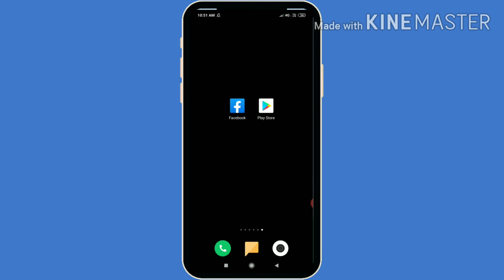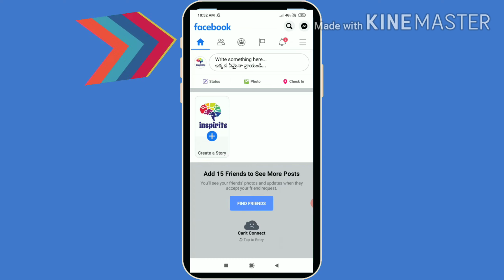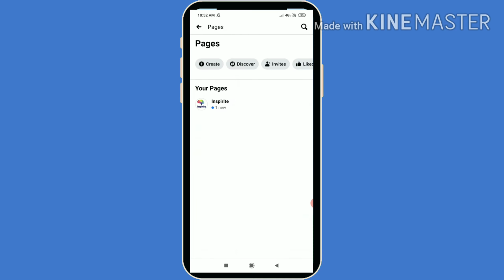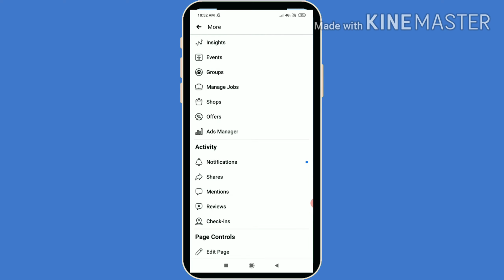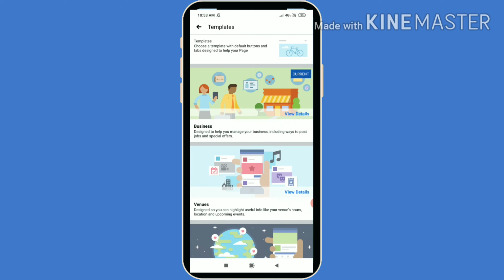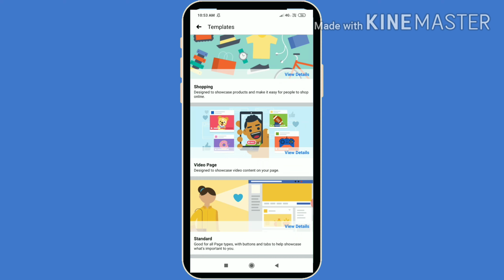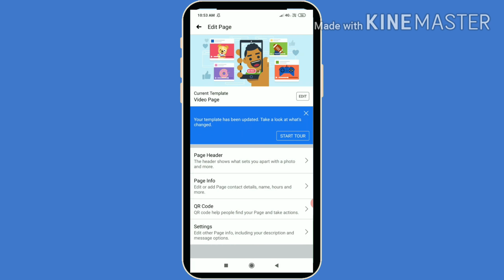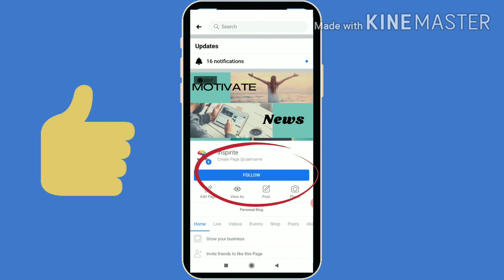How to add follow button on your Facebook page|mobile|100%working|very easy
In this video I have explained how to add Facebook follow button or Facebook follow option in our mobile in a very easy method and step by step process .This video is very helpful to those who have a Facebook page or Facebook business page who want followers on their FB account.
For this you need playstore to install the Facebook app. And in just 10 simple steps I have explained how to add Facebook follow button or Facebook follow option  in our mobile.

how to add follow button on your Facebook page
follow button
follow option

If you like this video ,don't forget to:
1.like👍
2.comment
3.share💬